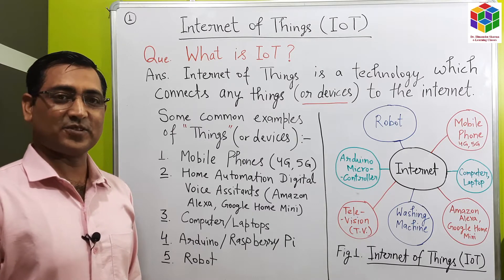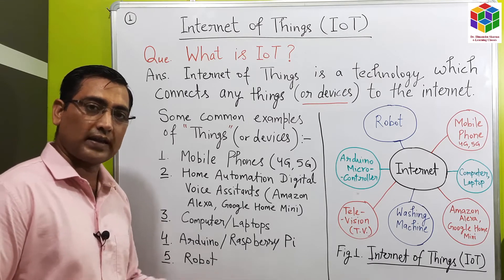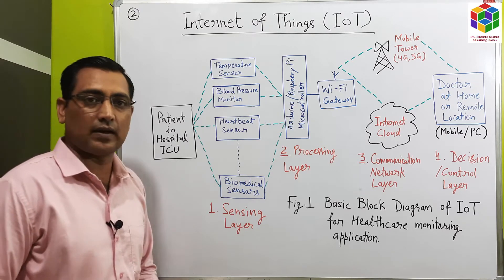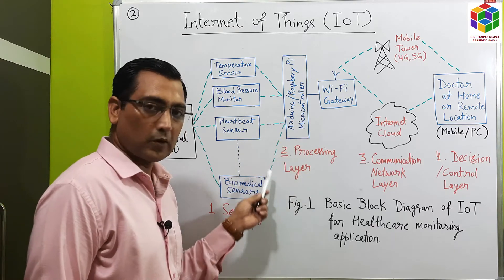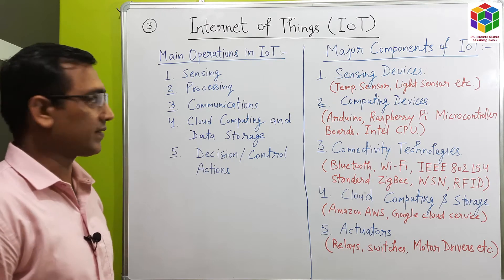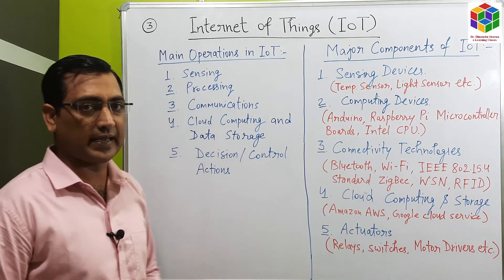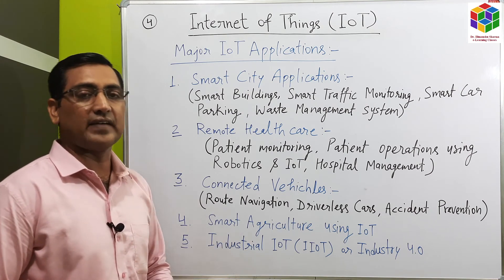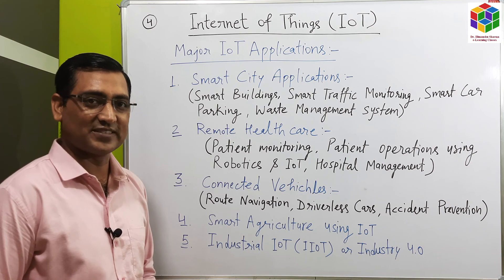L2. Introduction to Internet of Things IoT (Part-2)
Introduction to Internet of Things IoT (Part-2)